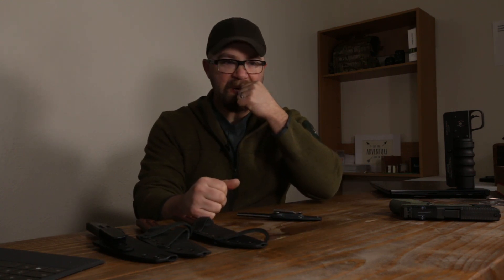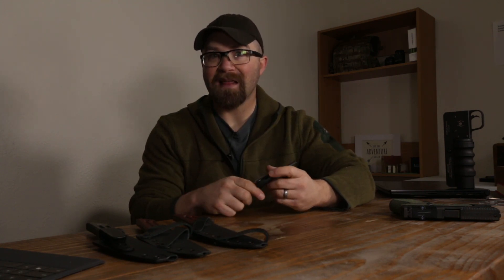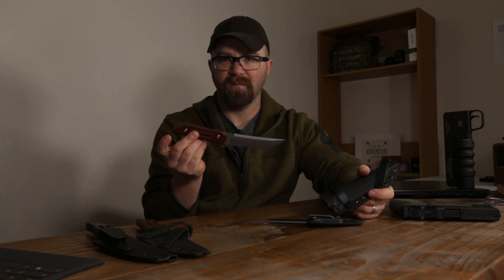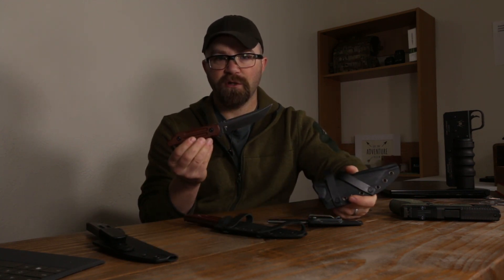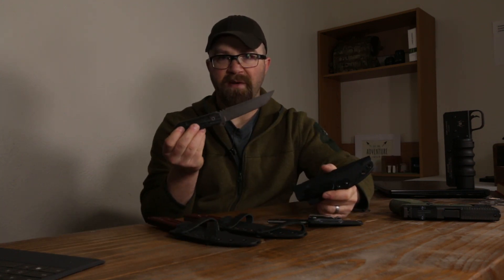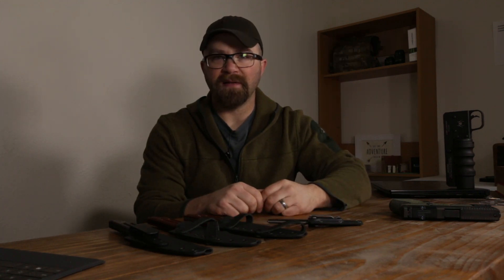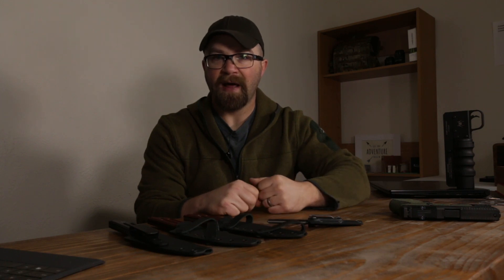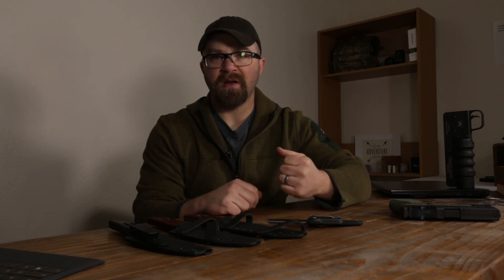New knife Wednesday intro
Intro for "New knife Wednesdays" wanted to let you guys know whats going down. new knives, old knives, and just general happenings.

Expect to see these videos drop on Wednesdays at 2:15PM EST

I almost went full Grimsmo there for a second and misspoke and said knife making Wednesdays in the video! lol, sorry john;) you know I love you bro.